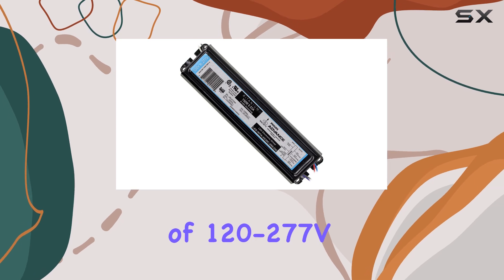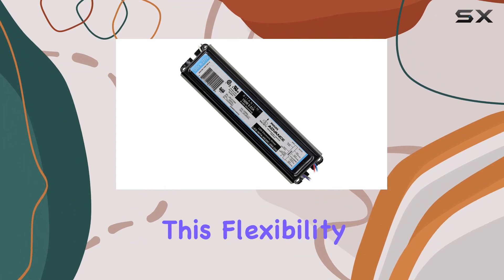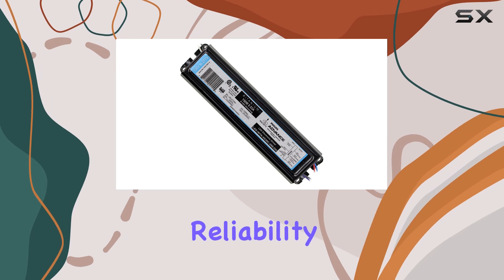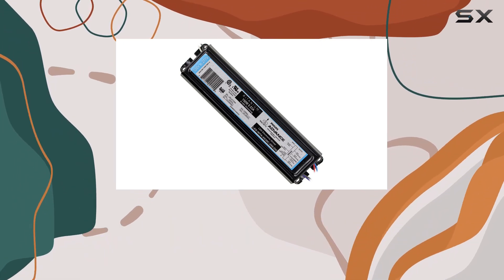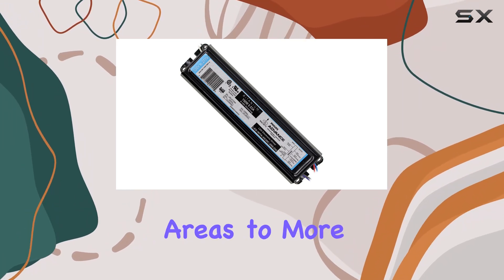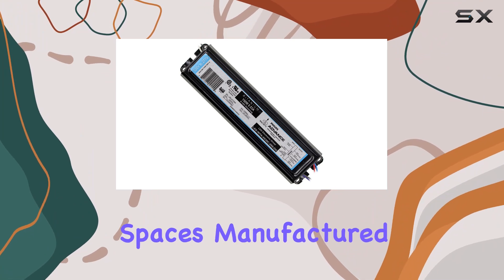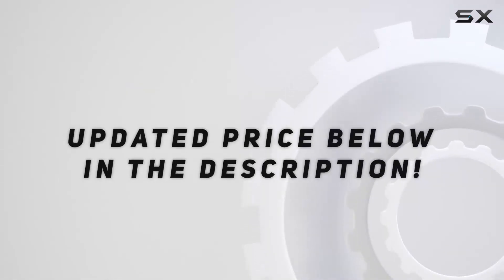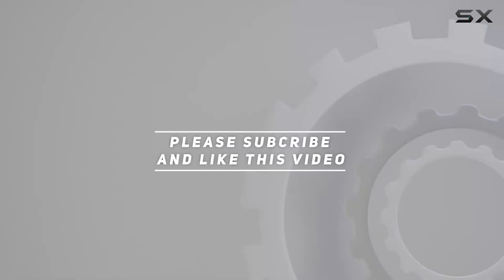Advance LED-INTA-0530C-280-DO Xitanium 0-10V Dimmable LED Driver - Best 150W LED Solution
0:00 Intro
0:06 Review

Things that we mentioned in this video:
Advance LED-INTA-0530C-280-DO Xitanium 0-10V : B0849QZWTX